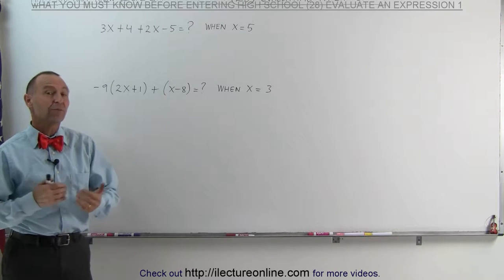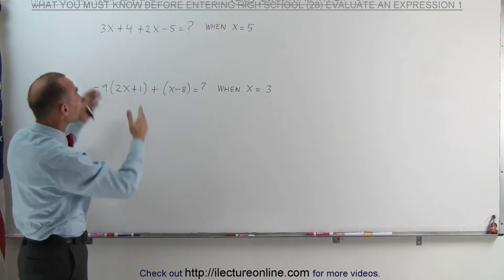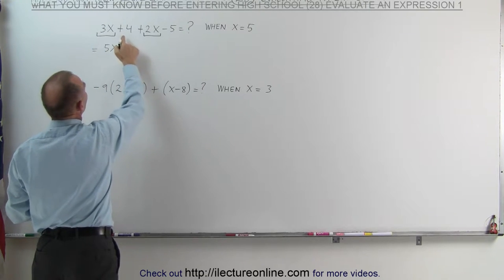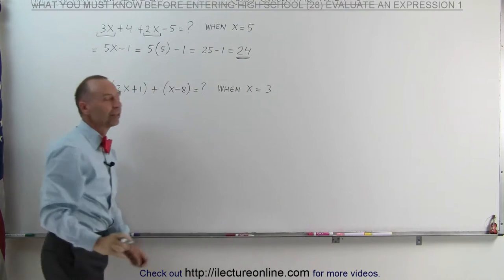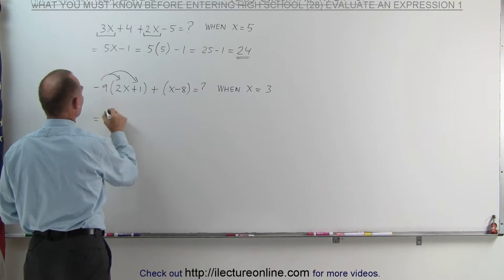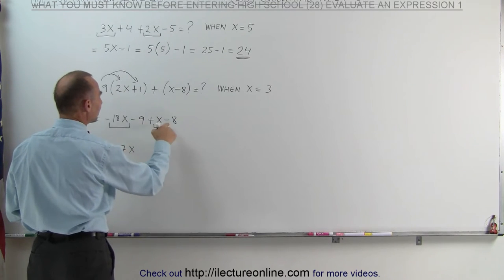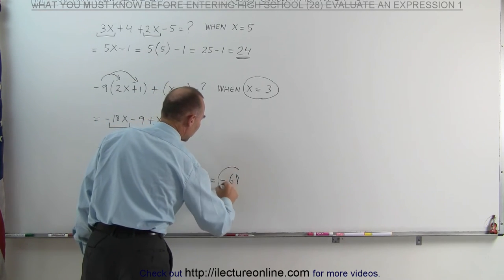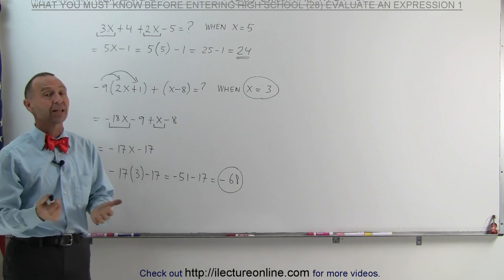28.Math Need to Know Before High School Ch 1 (28 of 53) How to Evaluate Algebraic Expressions 1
How to Evaluate Algebraic Expressions 1 | By Predestined Future Global Leaders Academy